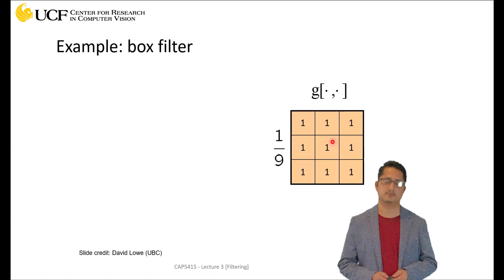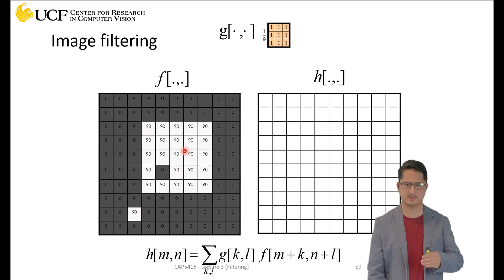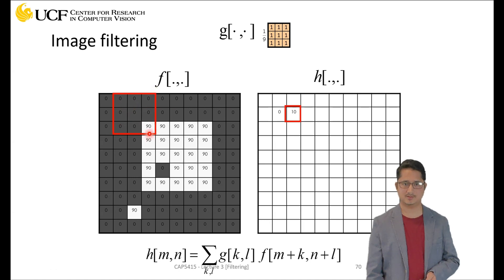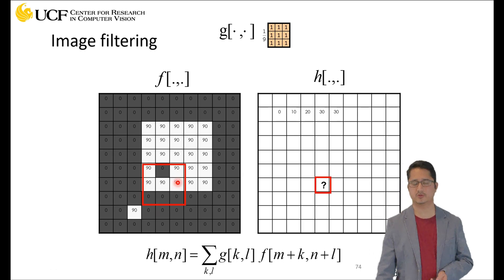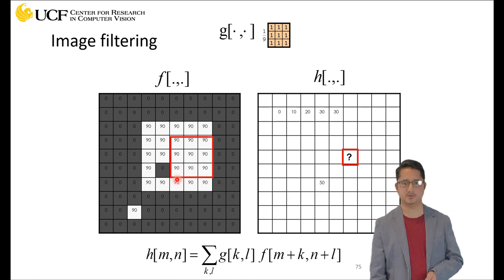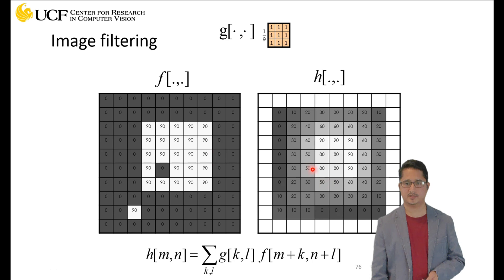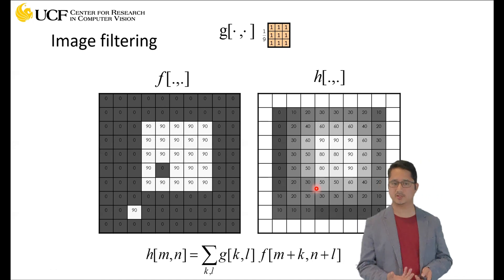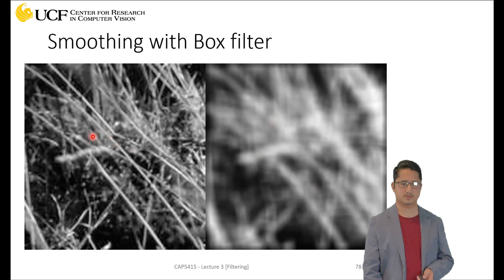Lecture 3.12 - Image Filtering [Box Filter]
Image Histogram
Histogram Example
Digitization
Gray Scale Digital Image
RGB Channels
Sampling
Quantization
Resolution
Gray Scale Image
Image as Function
Extracting Useful Information from Images
     • Histogram
     • Edges
     • Smoothing/Removing Noise
     • Convolution/Correlation
     • Image Derivatives/Gradient
     • Filtering (linear)
Intensity profiles for selected rows (two) in an image
Image Noise
Gaussian Noise
Salt and Pepper Noise
Image Filtering
Correlation (Linear Relationship)
Convolution
Gaussian Filtering
Practice with Kernels
Sobel Filtering
Median FIlter
Image Derivatives
Discrete Derivative/ Finite Difference
Example: FInite Difference
Derivative in 2-D
Derivative of Images